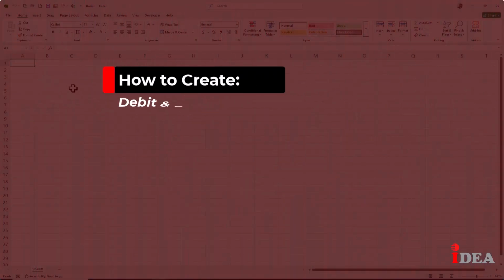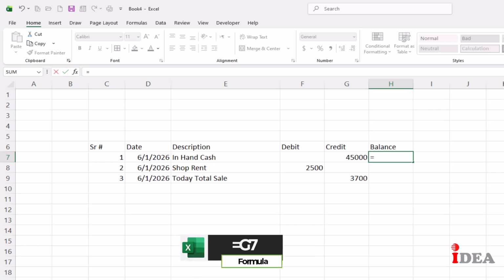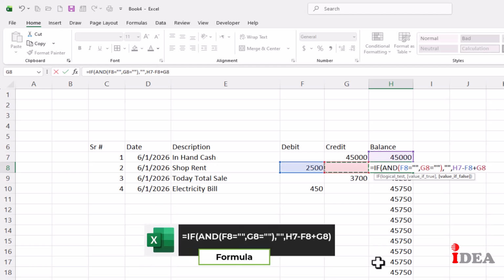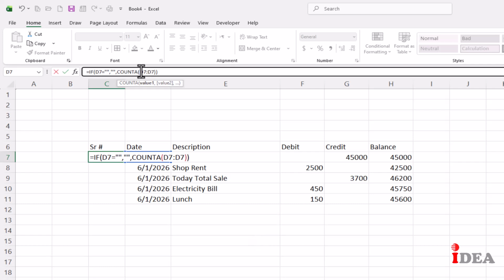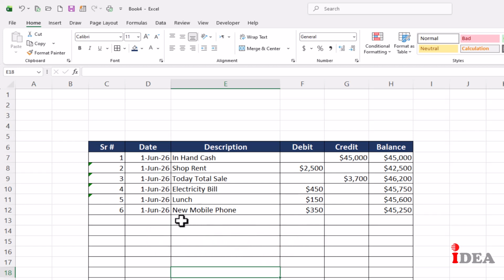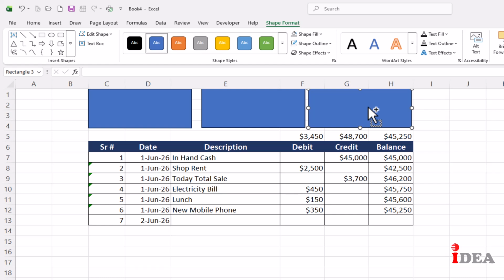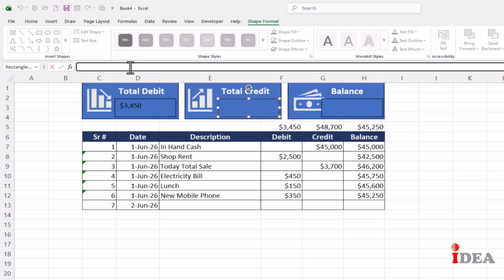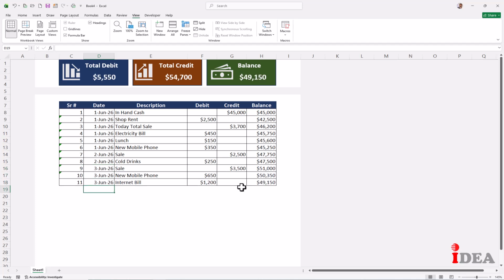Haw to create daily account book in excel | debit credit sheet | Calculate running balance in excel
Learn how to create a fully dynamic Debit Credit Sheet in Excel with this step-by-step tutorial designed for beginners to advanced users. In this video, you will discover how to build a professional Excel dashboard that automatically calculates balance, applies smart formulas, and updates data dynamically.

We will cover essential Excel functions like IF, AND, SUM, and COUNTA to automate your accounting sheet. You will also learn how to create dynamic serial numbers, apply conditional formatting, and design a clean dashboard-style layout.

This tutorial is perfect for students, accountants, small business owners, and anyone in the USA looking to improve their Excel skills for financial tracking and reporting.

✅ Build a professional Excel dashboard
✅ Automate debit, credit, and balance calculations
✅ Apply dynamic formulas and formatting
✅ Improve productivity with Excel shortcuts

Watch till the end to download your FREE template and start using it instantly!